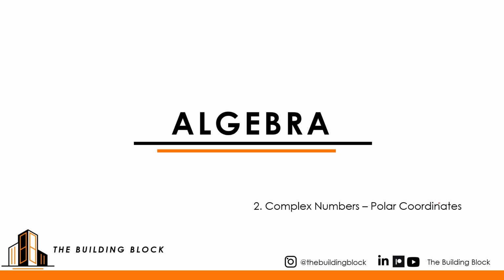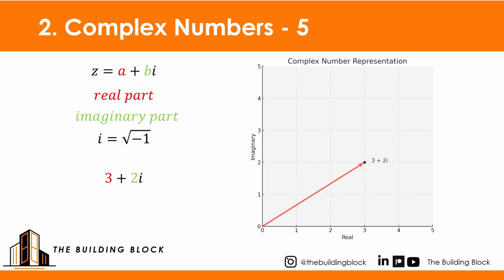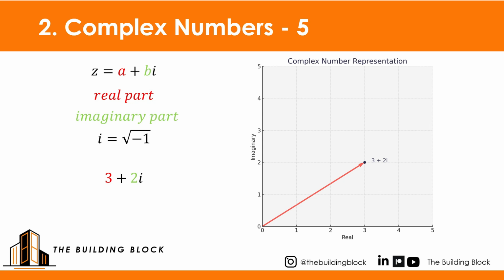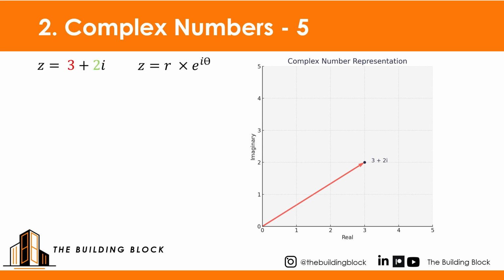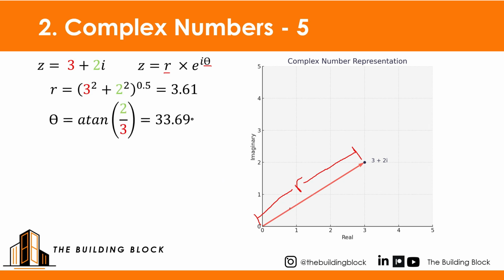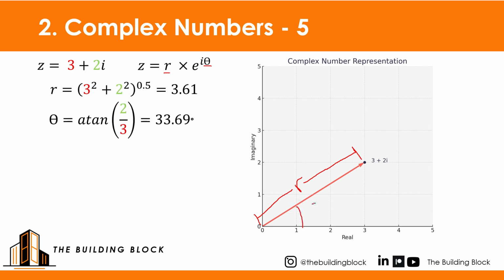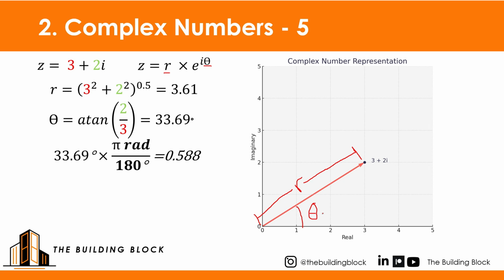Block 2.10 Complex Numbers - Polar Form